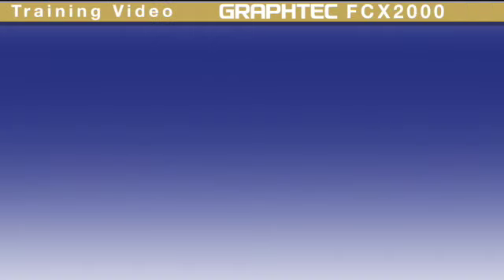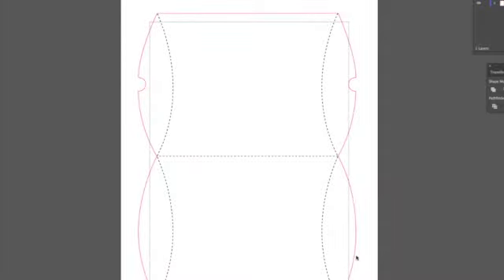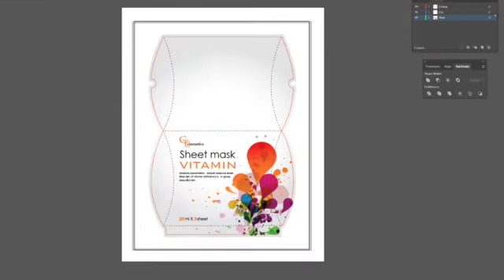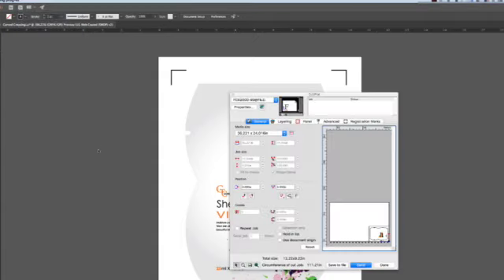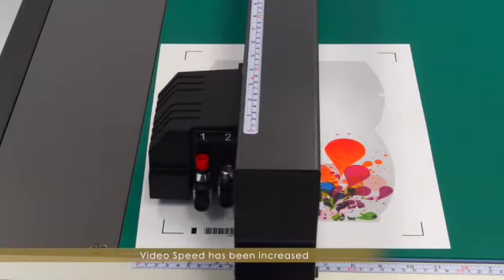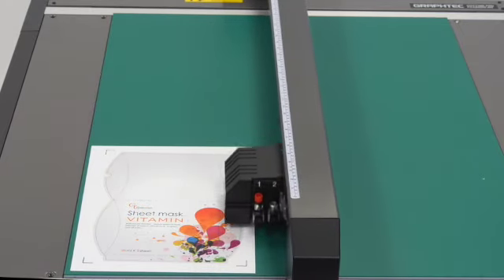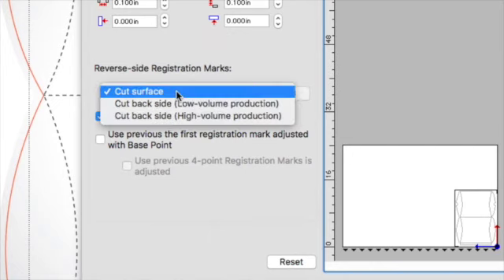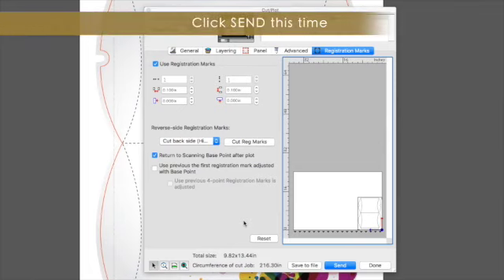Graphtec FCX Series Tutorial - Advanced Operation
Graphtec FCX200 - Learn how-to:
- Using the USB Flash Memory Port
- Using barcodes for print and cut designs
- Reverse side cutting
- Expanded cutting
USB Flash Memory Offline Operation Supported:
Cut and plot data is created with Cutting Master 4 or Graphtec Pro Studio. That saved data may be transferred to a USB flash memory and the cut plot data file can be selected from the USB on the FCX2000 using its menu operations. This simplified work-flow enables users to operate without being connected to the computer
Reverse Side Cutting and Creasing Method:
Cutting and creasing of pre-printed packaging graphics is possible on the reverse (non-printed) side of the sheet. This method of reverse side cutting and creasing prevents damage and marking of the printed side. This option is currently available using Cutting Master 4 or Graphtec Pro Studio software with the FCX2000.
Expanded Contour Cutting Area:
This included function expands the print and cut area to include objects outside of the registration marks! Production efficiency is enhanced and media waste is reduced.